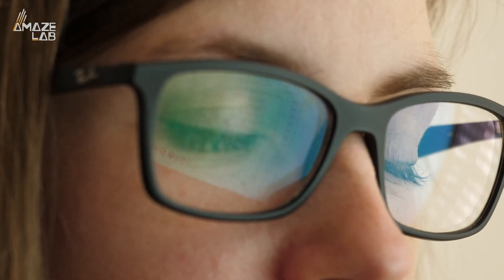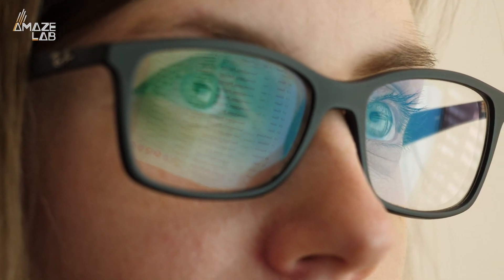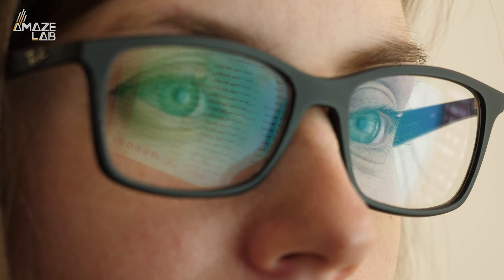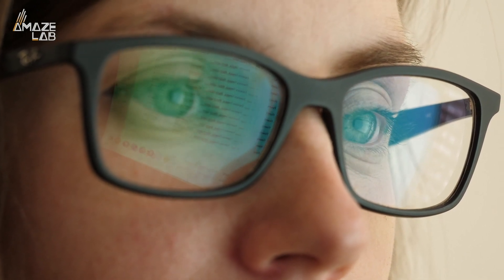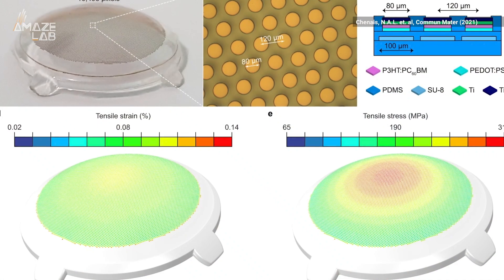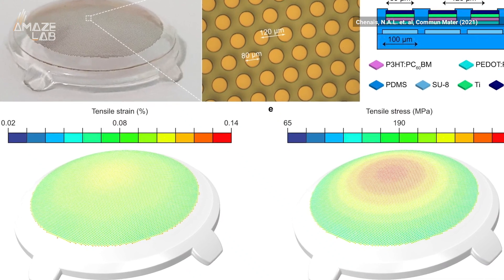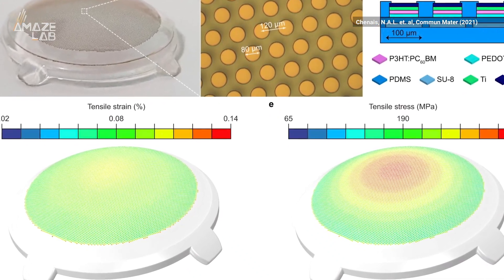New Retinal Implant Could Let Blind People See Again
Researchers at Swiss Federal Institute of Technology have developed a way to give artificial vision to blind people.